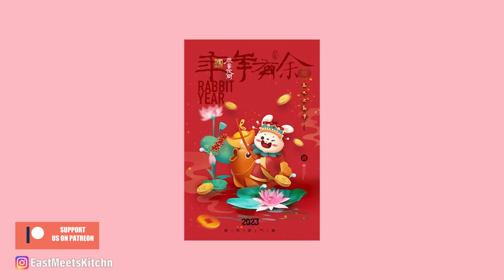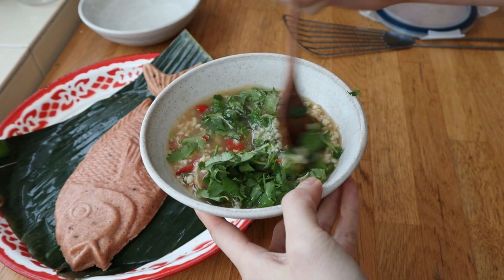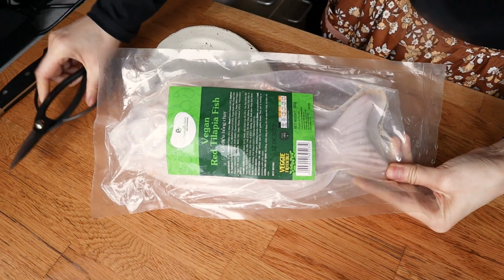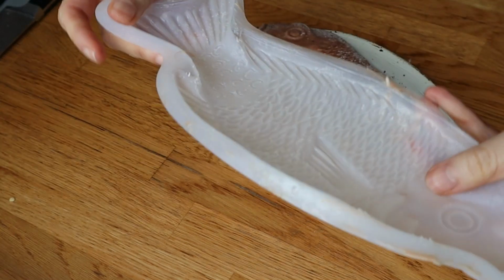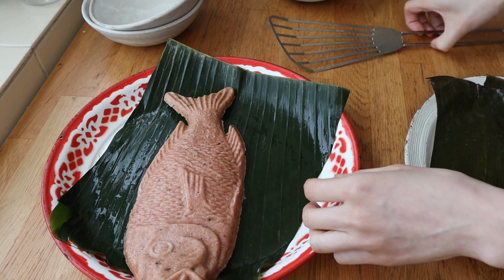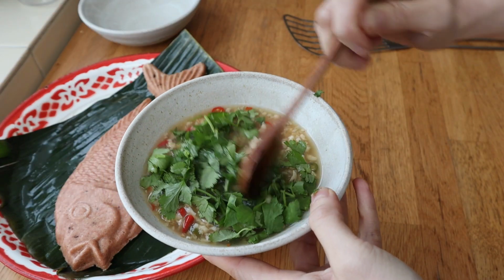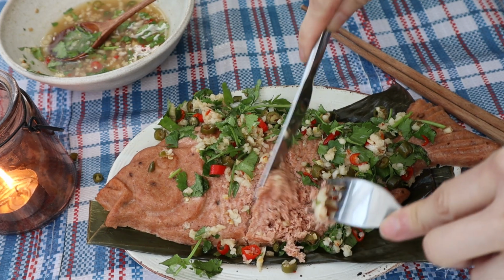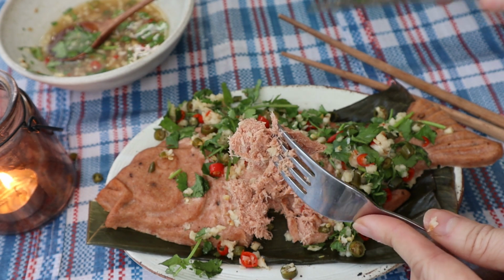VEGAN THAI STEAMED FISH WITH CHILLI GARLIC LIME SAUCE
Cookware:
Portable Camping Stove

Lens - Canon 10-18mm Lens
Lens - Canon 50 mm F1.4

Microphone - Rode VideoMic
Wireless Microphone - Rode Wireless Lav